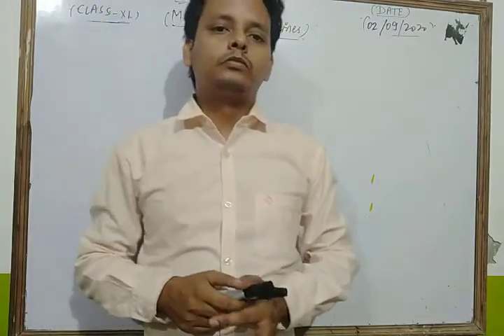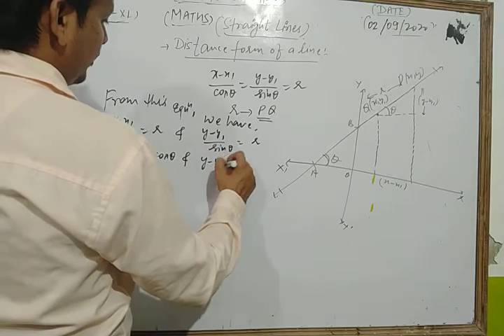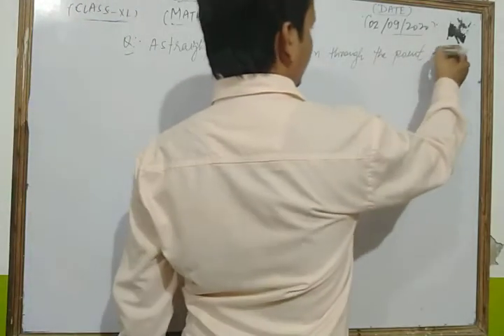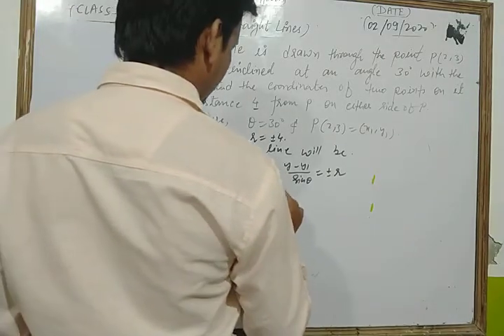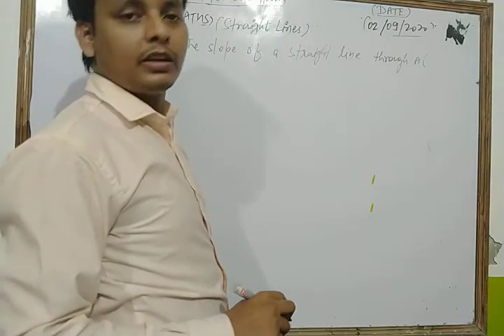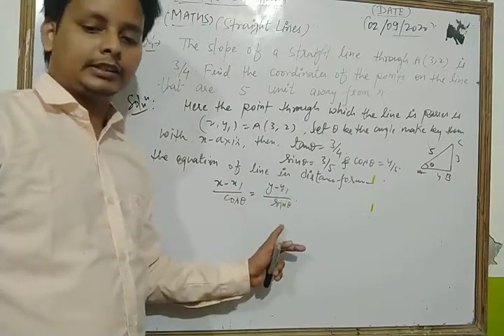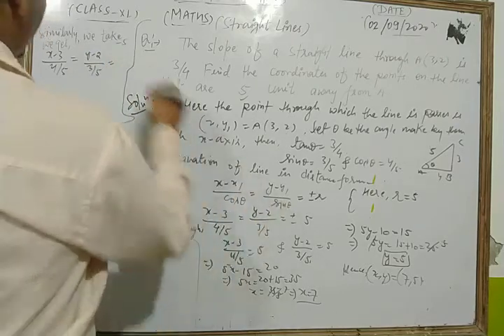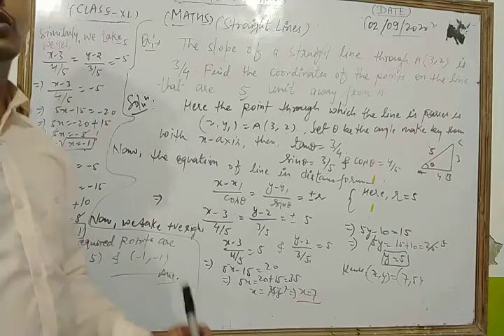Class XI Maths 02 09 2020 by Mr Sarfaraz Ahmad